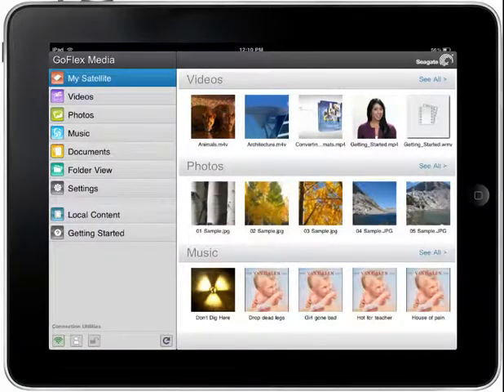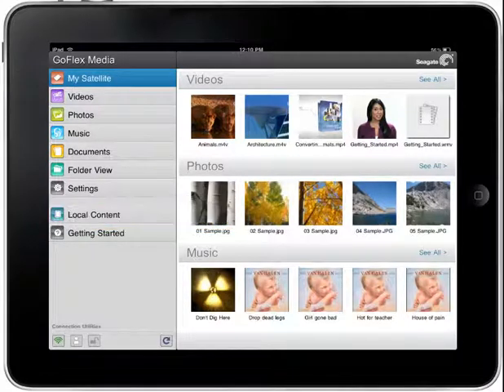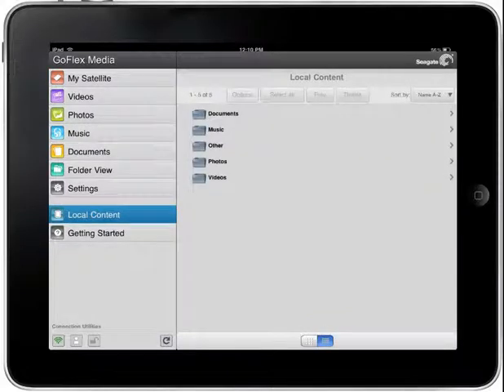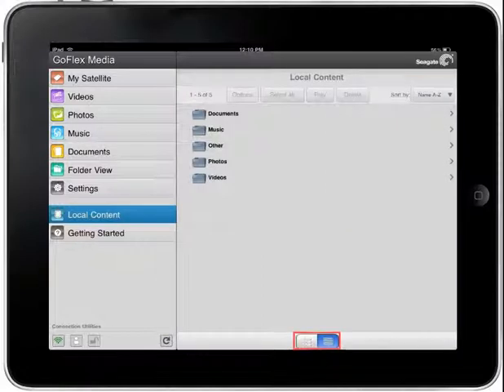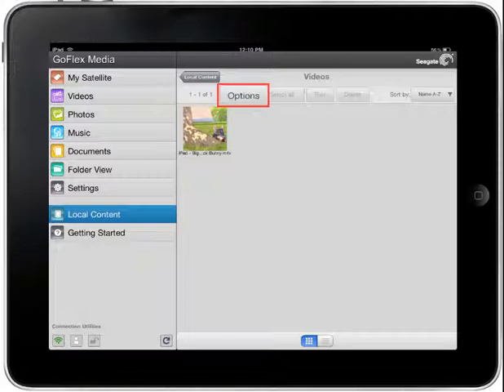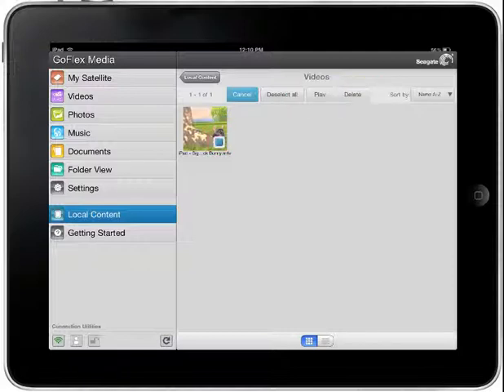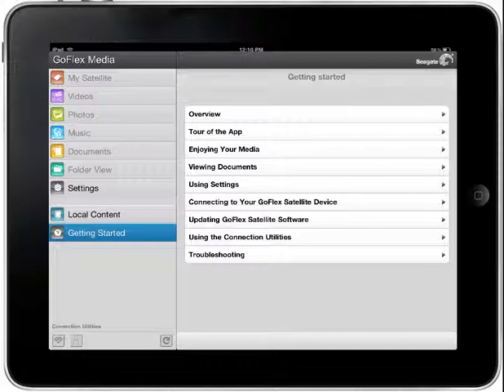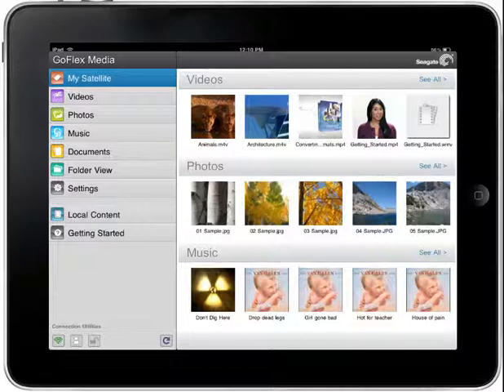GoFlex Media | Local Content & Getting Started Tutorial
This tutorial will familiarize you with the features of the "Local Content" and the "Getting Started" sections of the GoFlex Media application.